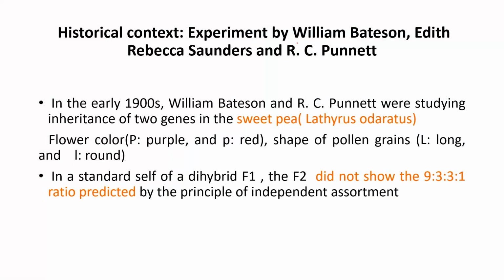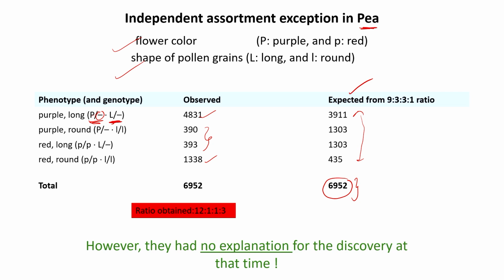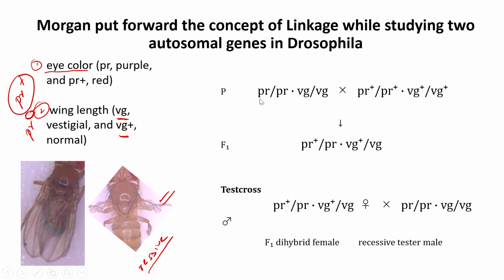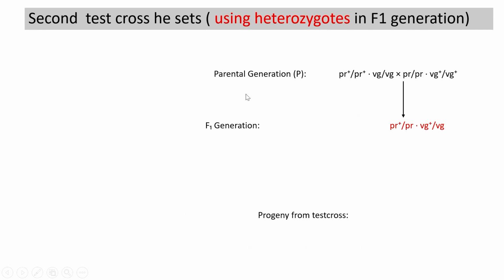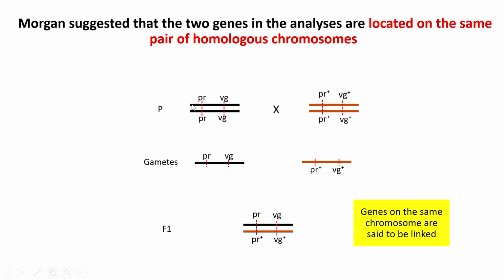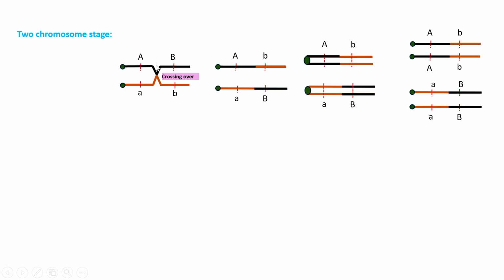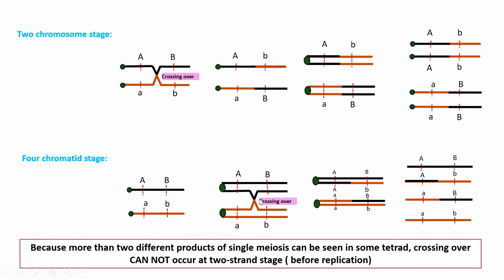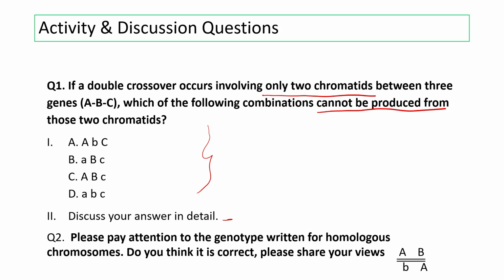Lecture 31: Linkage and Crossing over: Concepts in Classical & Molecular Genetics